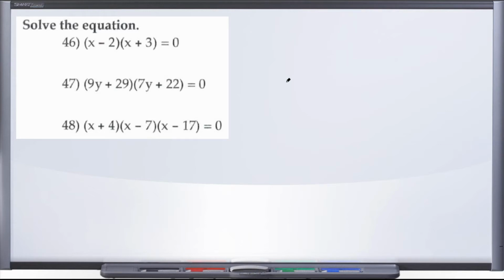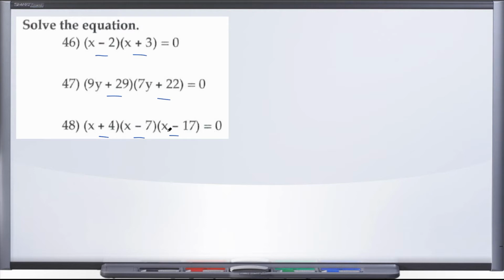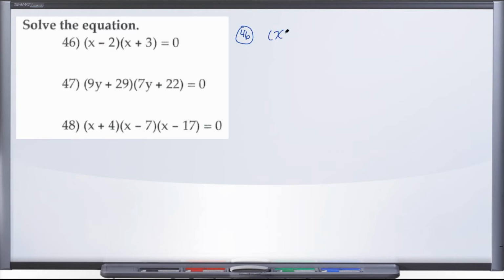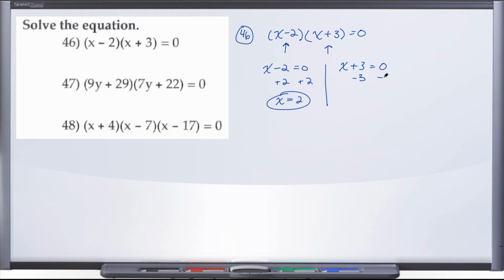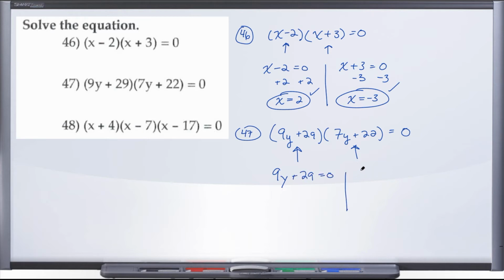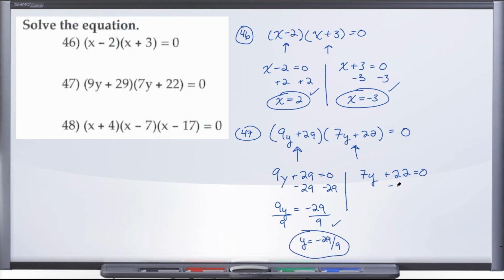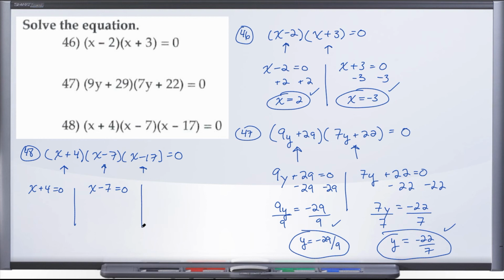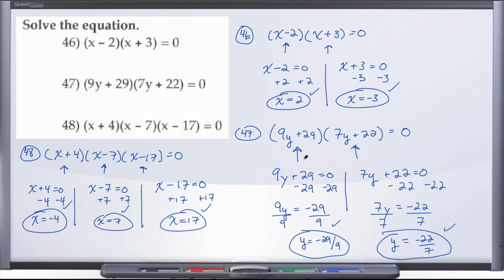Questions 46-48, MAT1033C Practice Test #3